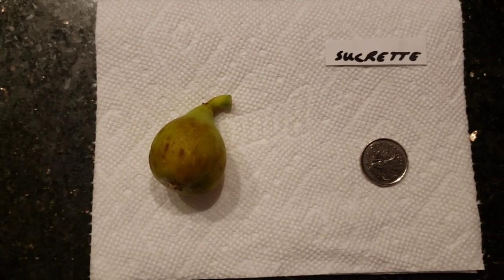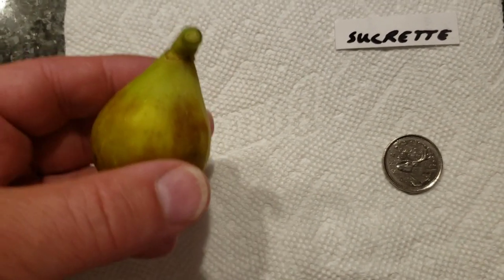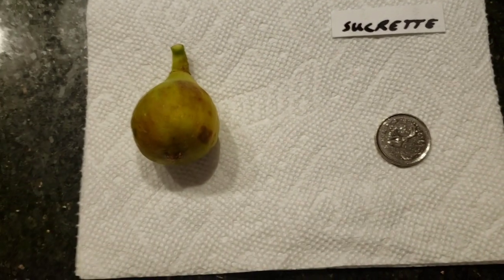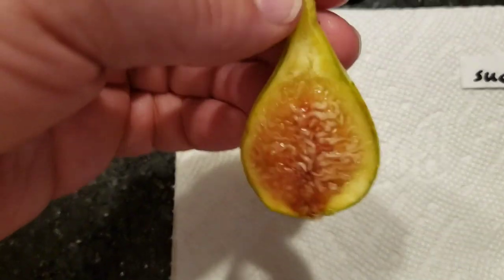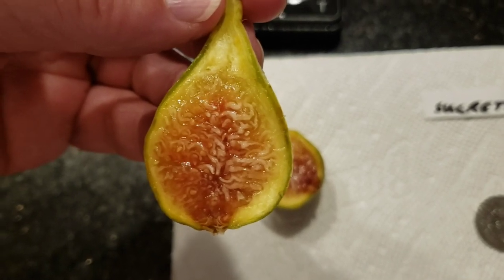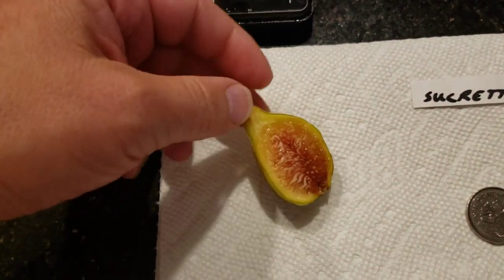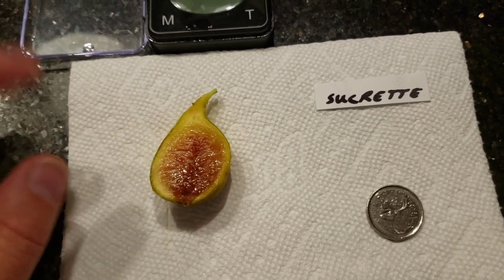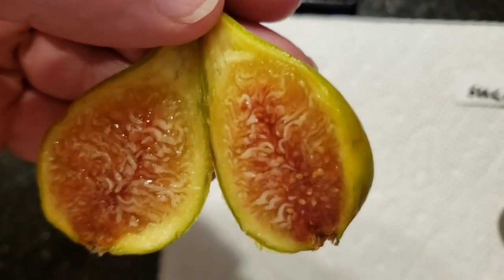Tasting Sucrette. What you should know about this fig.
The Sucrette fig.

GeenHouse Tools

Rooting Tools

2 Gallon Compression Sprayer

4' Weed Barrier Ground Cover, 150'

Canadian customers

GeenHouse Tools (Canadian Customers)